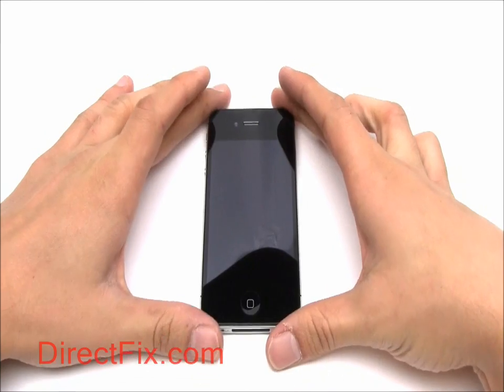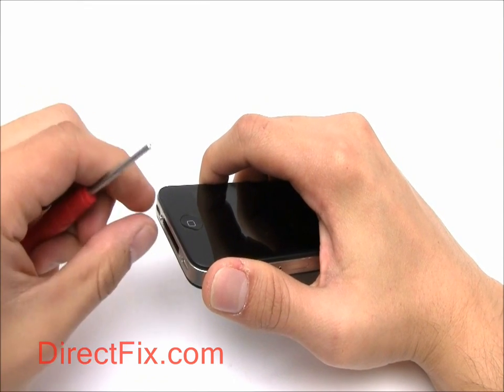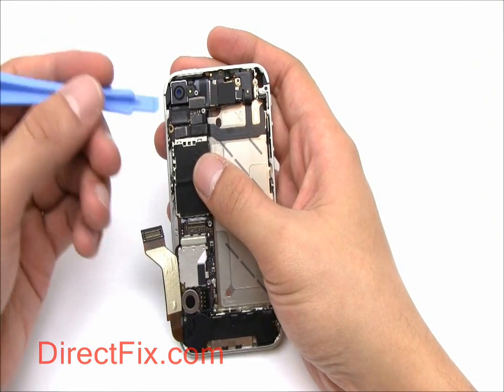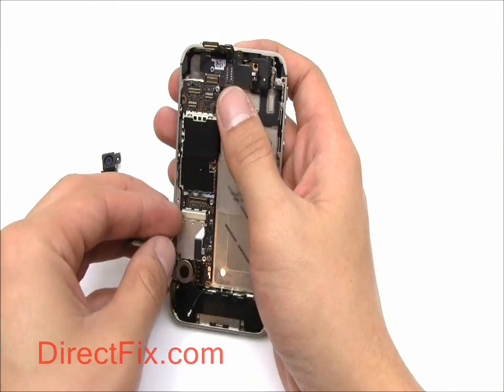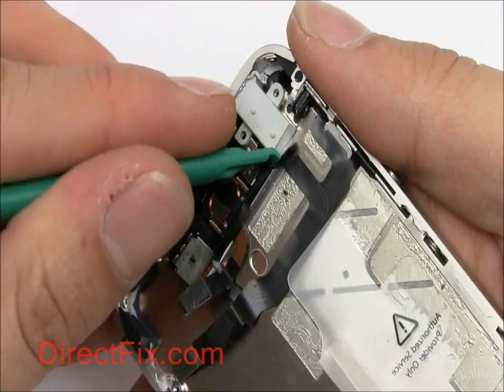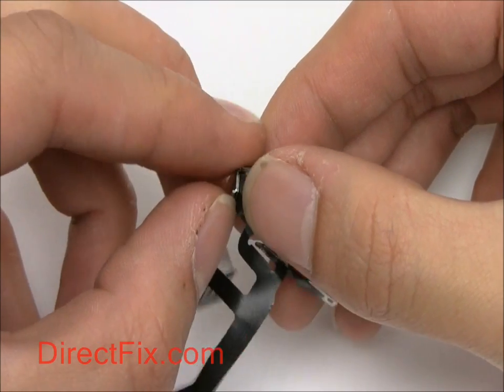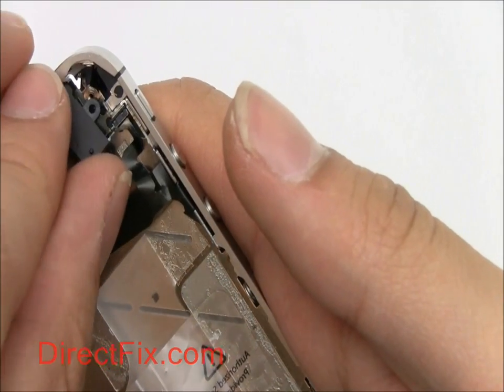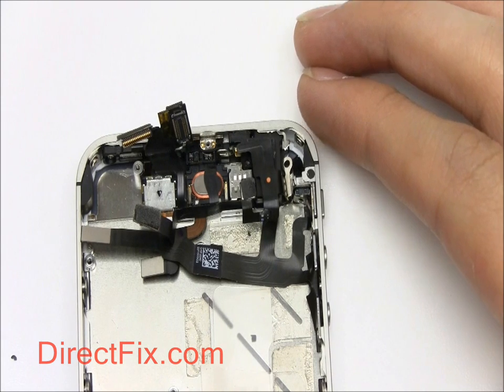iPhone 4S Earphone Replacement Directions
The iPhone 4s earphone and iphone 4s earpiece replacement directions. With this directions we will shoe you how to fix the ear speaker on the iPhone 4s. This will cover the repair If your earpiece on your iPhone 4S went out or no longer works. - with the help of these directions along and the replacement iPhone 4S ear part you can fix this yourself and save time and money.

---If we helped you today, please return the favor by following us! --

Additional Information:
DirectFix assumes no liability for damage or personal injury incurred as a result of the information contained in this repair video. We recommends using safety first when working with any parts or tools including iphone tools, pentalobe screw drivers, xacto knife, spudger, #00 screw drivers on any tools seen or used in this video.

Watching this video does not imply any warranty or guarantee that you will be able to preform this repair. Any injury or damage caused to the device during the repair or from any tools used even if purchased from us are the sole responsibility of the user and not directfix. You are doing this repair at your own risk.